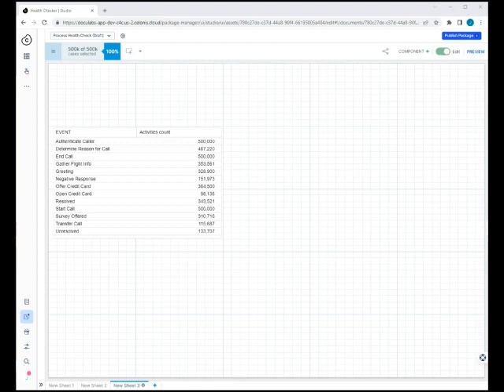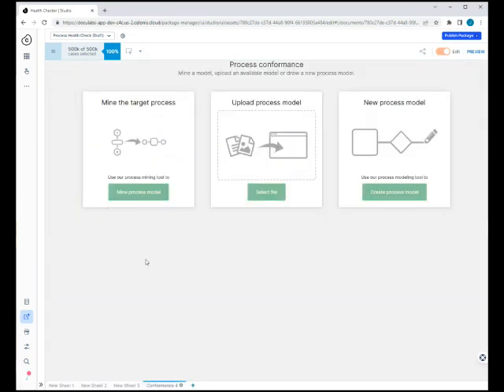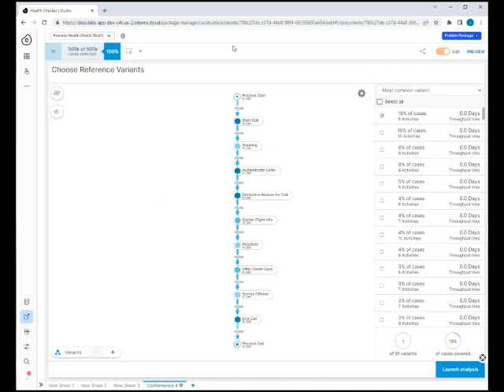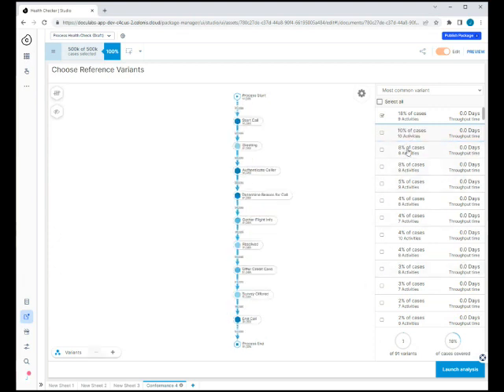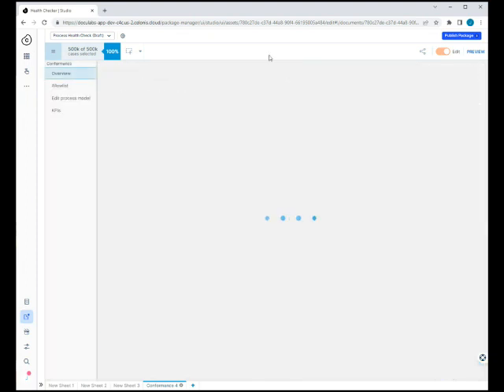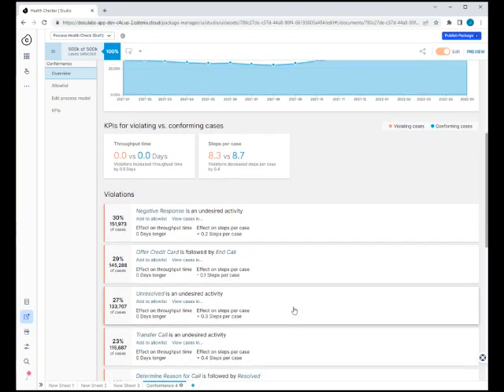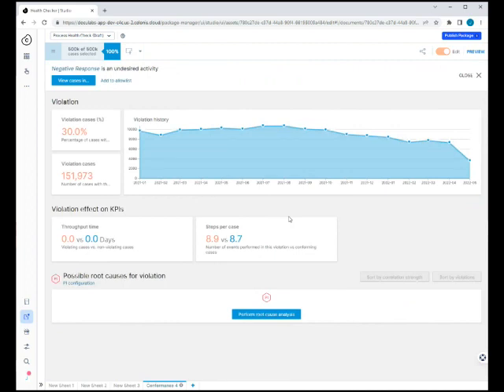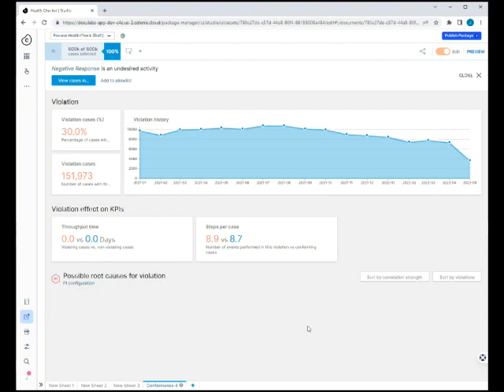Celonis Conformance Checker - A ProcessMiningIQ Tutorial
In this video, James demonstrates how to set up and start getting the most out of the Conformance Checker tool in Celonis.

We can help your team take advantage of these tips -- and even find new ones! See all that Doculabs has to offer